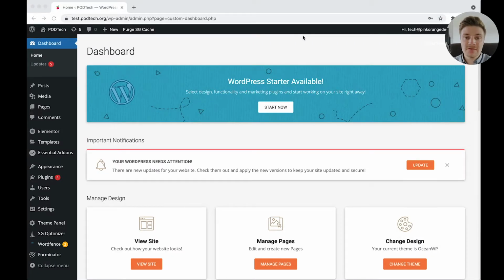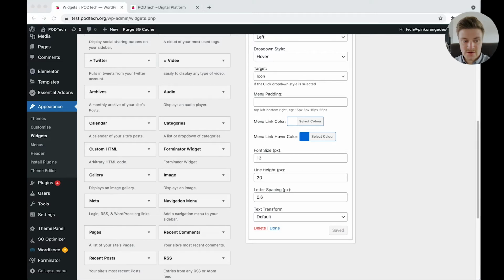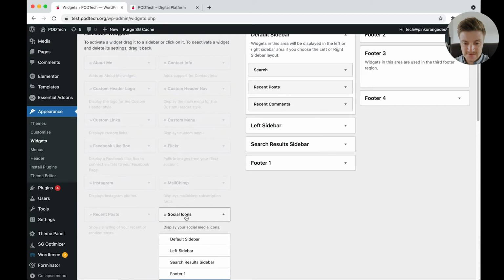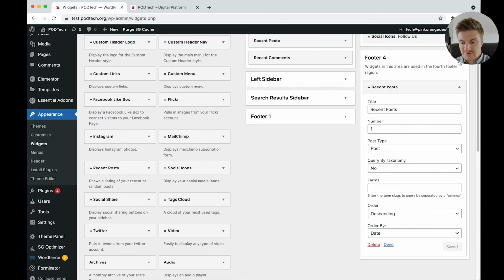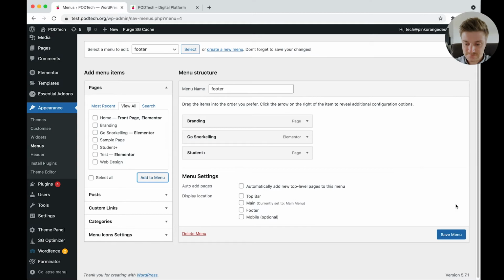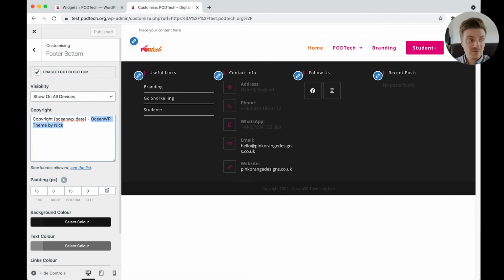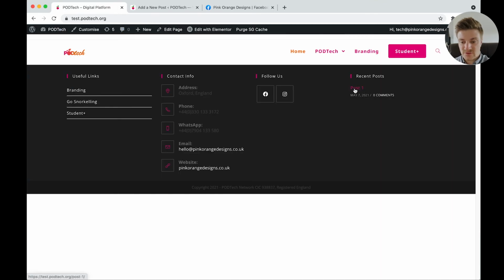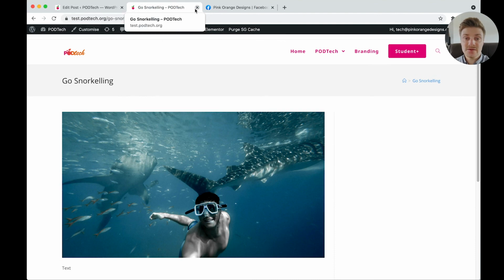WordPress: How to Build a Footer & Bottom Bar - 2021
How to Build a Footer & Bottom Bar

0:00 What is a Footer?
0:48 What are Widgets?
1:00 How make a custom Footer menu
1:40 How to add contact information to Footer
2:52 How to have blog links in your footer
5:30 Website copywriting
6:33 How to edit Bottom Bar

In this video we take you step-by-step through the process of how to set up a Footer and your Bottom Bar. No previous knowledge required. Beginner level.

PODTech outlines how to add widgets to your footer to create a dynamic section of your page which can help improve your User Experience. We look at how to create a “Useful Links” menu.

Finally we look at how to integrate your blog into your footer to attract visitors to articles you have written.

ADDED BONUS: PODTech also looks at the bottom bar and copywriting. With a simple shortcode, this will keep your content copyrighted.

The PODTech Network is a community interest company and aims to help participants struggling with financial independence as a result of digital exclusion. Your support could up-skill someone and make them more employable.